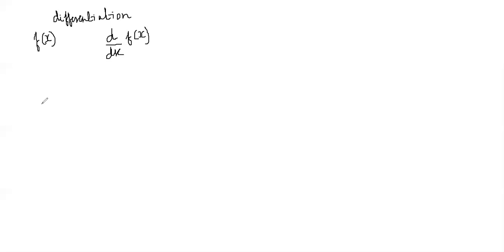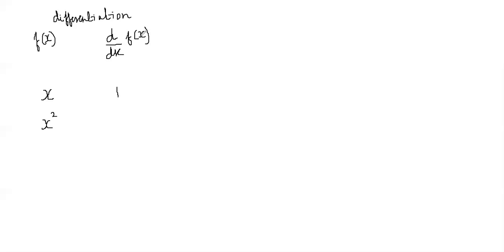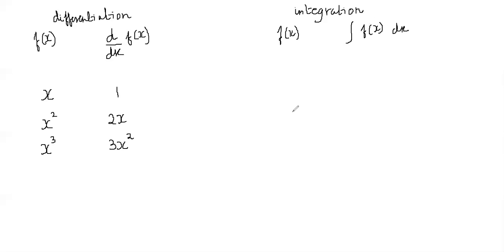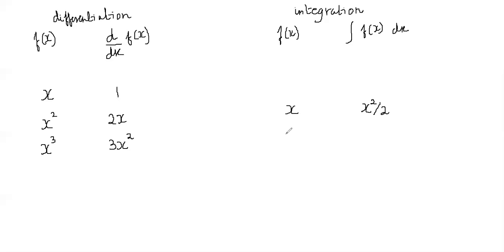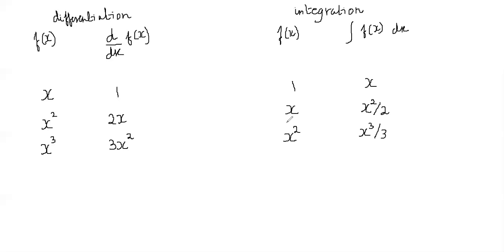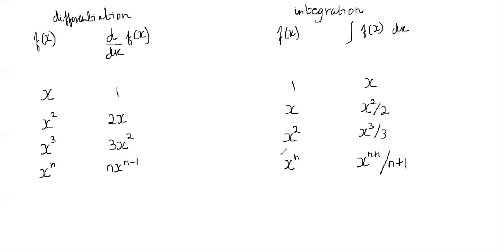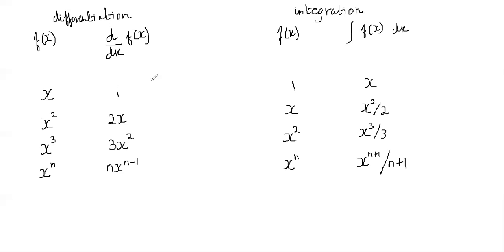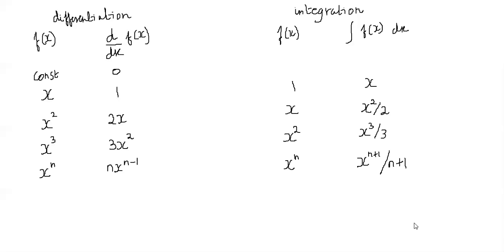2 A Differentiation & Integration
Differentiation
Integration